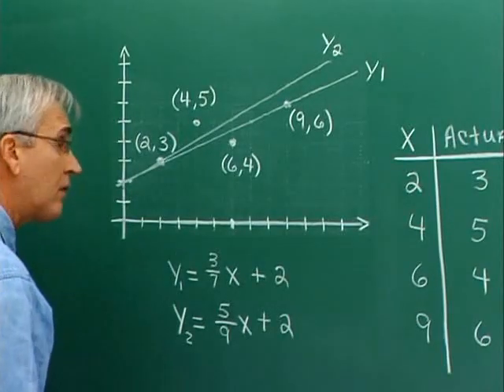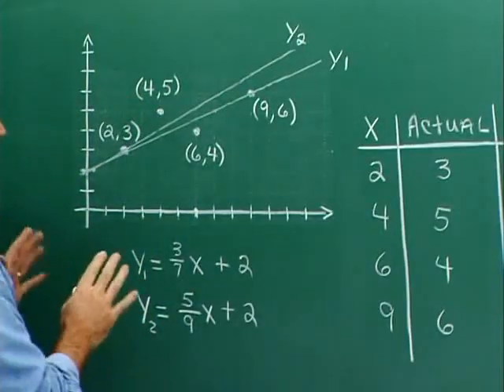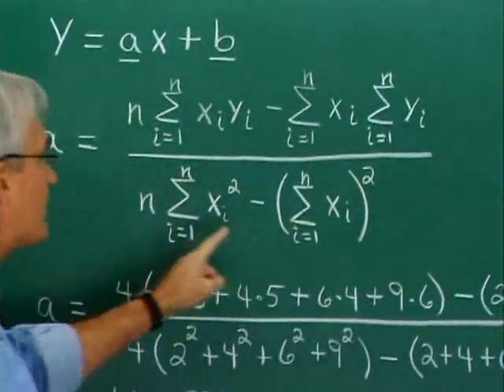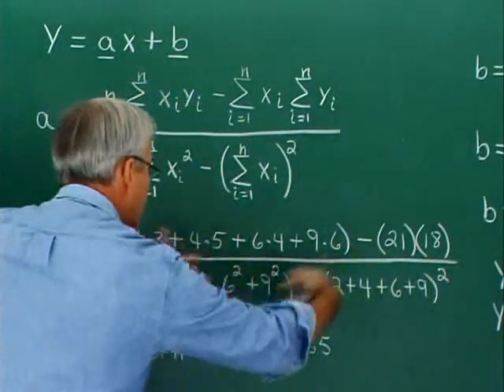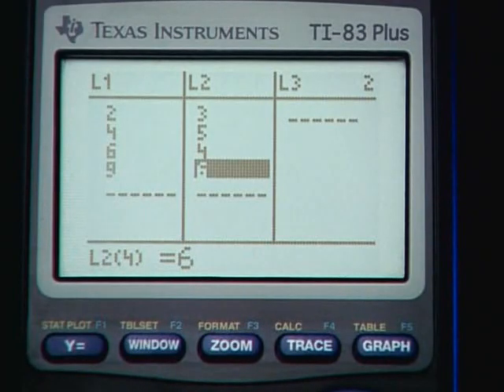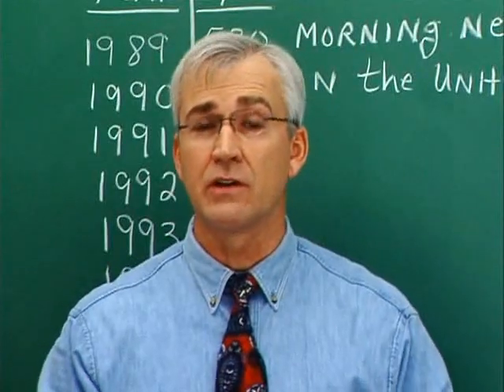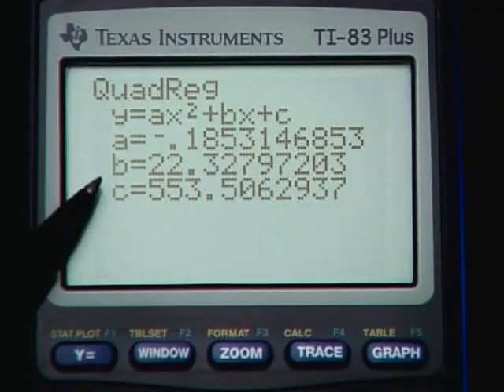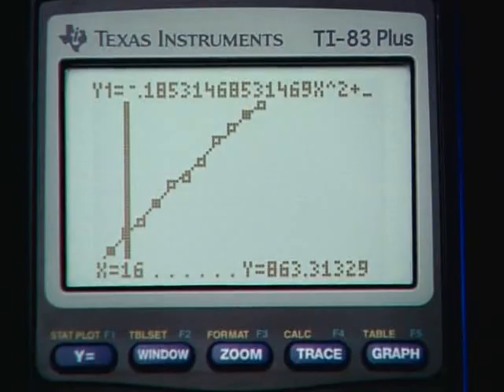Least Squares Regression Analysis